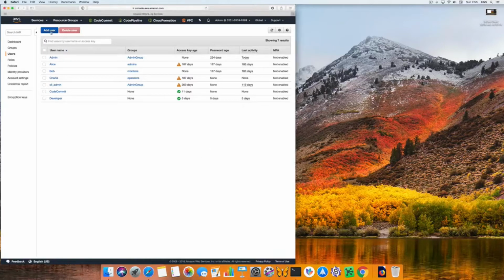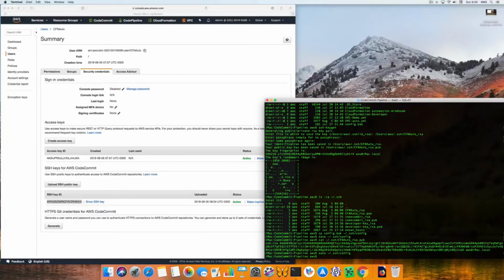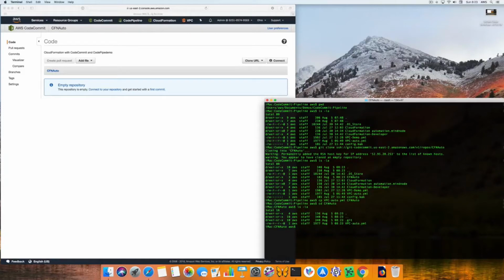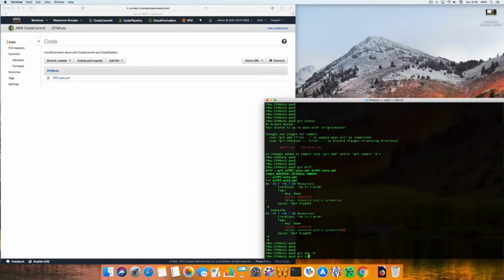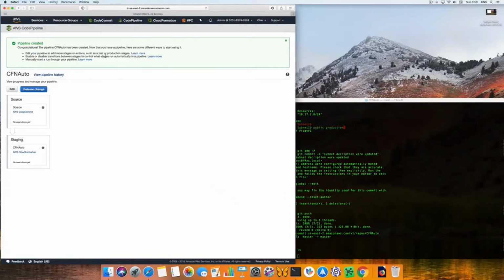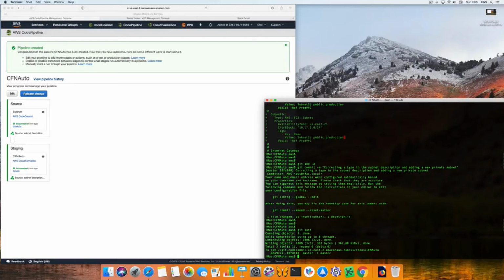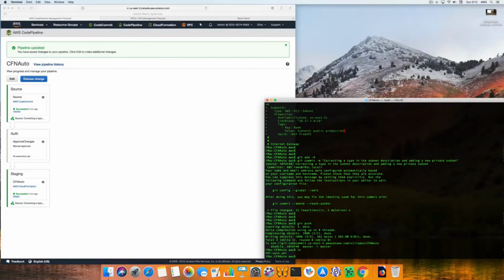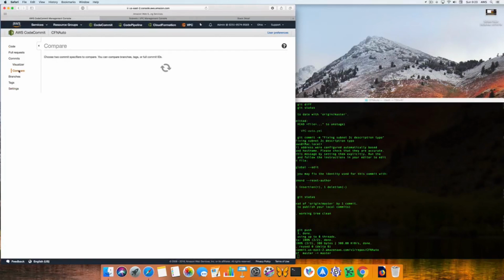AWS CodeCommit + CodeBuild + CodePipeline + CodeDeploy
This tutorial will explain all the AWS Certified DevOps Engineer topics i.e., AWS CodeCommit, AWS CodeBuild, AWS CodePipeline and AWS CodeDeploy.

Topics covered in this video:
• Different Services provided by AWS
• Continuous Integration and Continuous Delivery concepts
• CodeCommit is a managed source control service that stores private Git repositories.
• CodeBuild scales continuously and processes multiple builds concurrently, so builds are not left waiting in a queue.
• CodeDeploy is a deployment service that automates application deployments to Amazon EC2 instances or on-premises instances in your own facility.